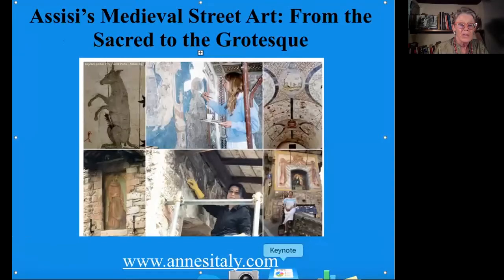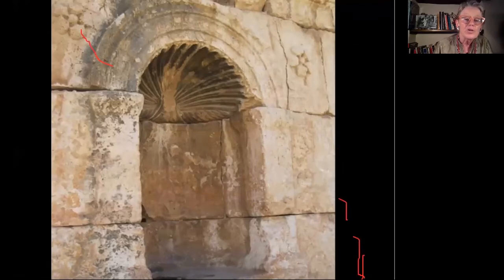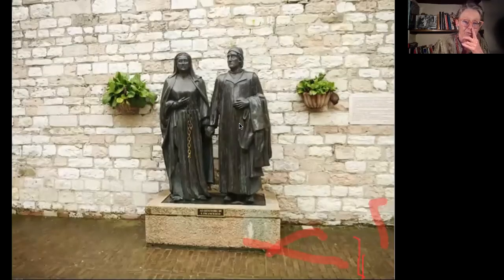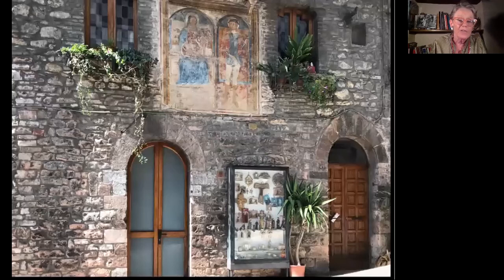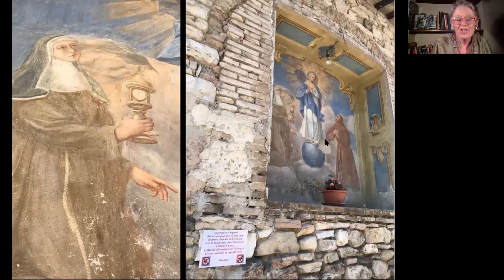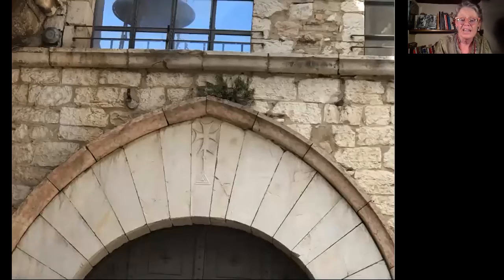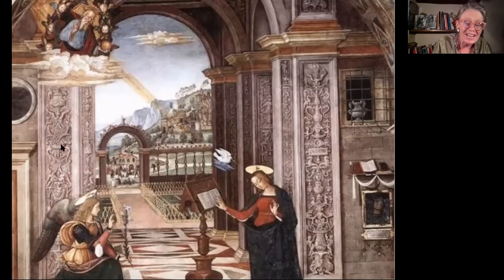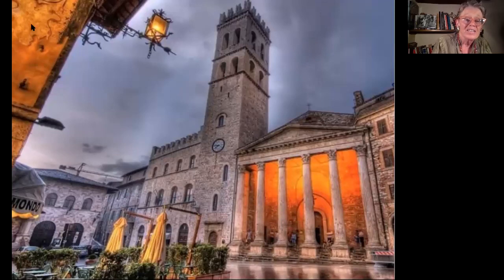Assisi’s Medieval Street Art: From the Sacred to the Grotesque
"Assisi’s Medieval Street Art: From the Sacred to the Grotesque" is one of a series of ZOOM meetings to share my passion, knowledge and insight on all things Italian.

💚 Since my guide work here in Umbria is suspended due to global travel restrictions, I'm offering my Virtual Experiences and I very much appreciate gratuities (optional) in these tenuous times.

➤ I webcast live on Zoom every other Saturday at 7 pm Italy time (C.E.T.)

➤ Visit my VIRTUAL EXPERIENCES page to join in the next live program

➤ Check my blog out for frequent insights about life in Italy